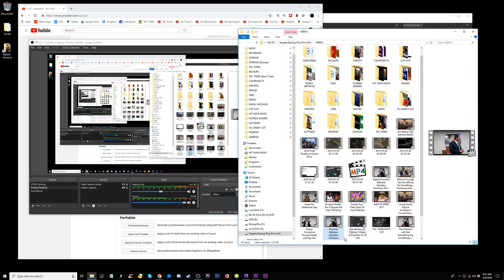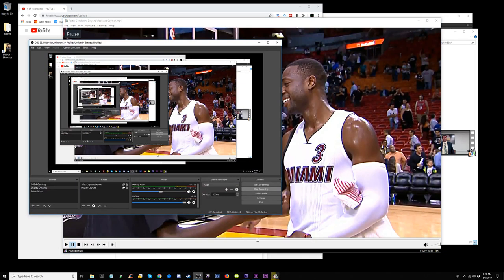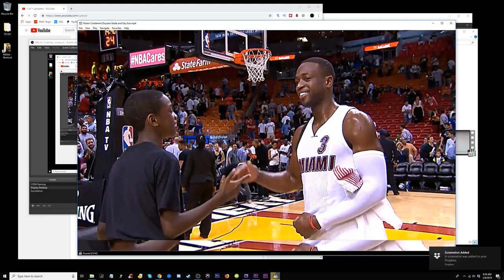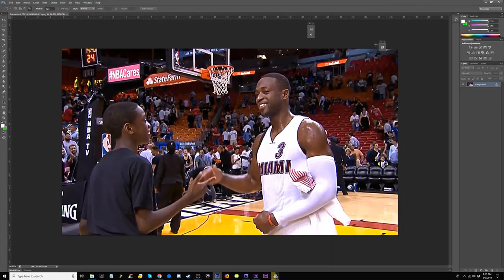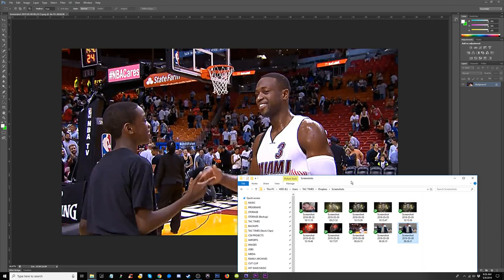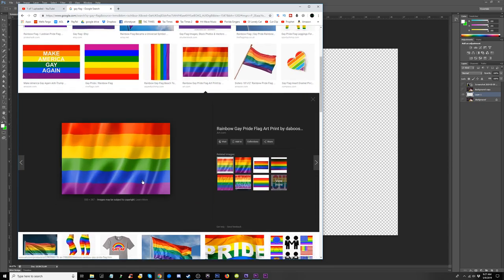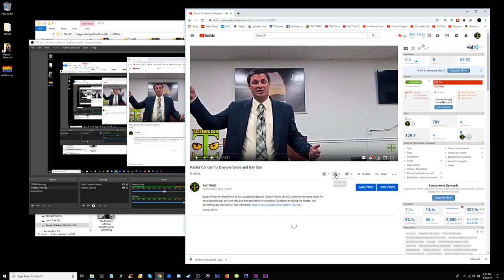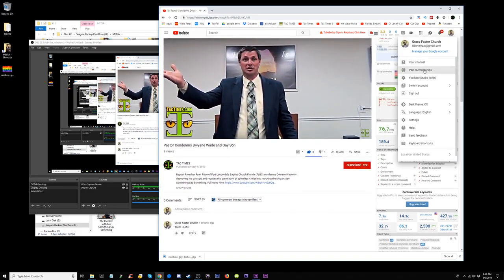Making a Dwyane Wade Thumbnail (My Microphone Cut Out)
Real-time multimedia production via YouTube live streaming, including video editing, photo editing, audio engineering, overall production lessons and free tutorials with web cam and some arguably funny commentary. Featured programs may include Adobe Creative Suite: Premiere Pro, Photoshop, After Effects, Audition, Open Broadcast System OBS, Lightroom; and possibly other audio recording software such as Avid Pro Tools or Ableton.